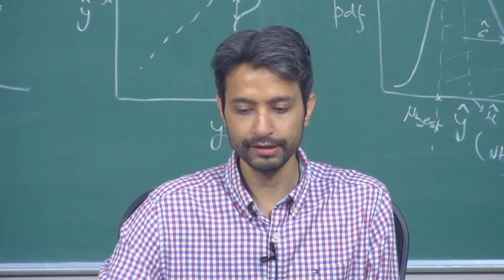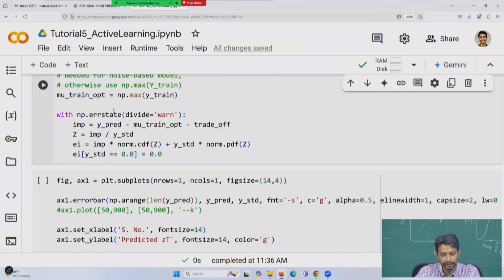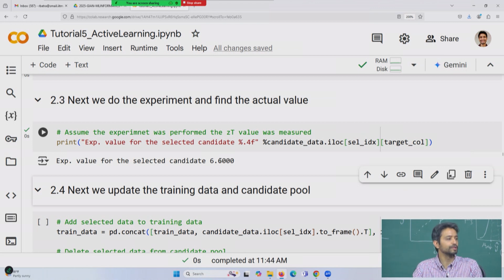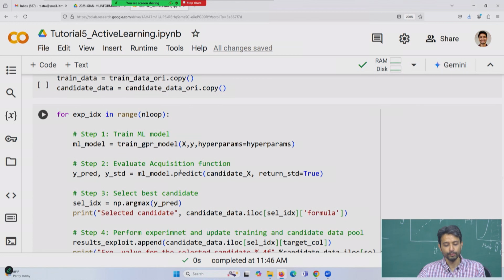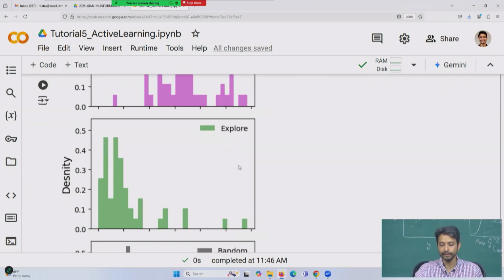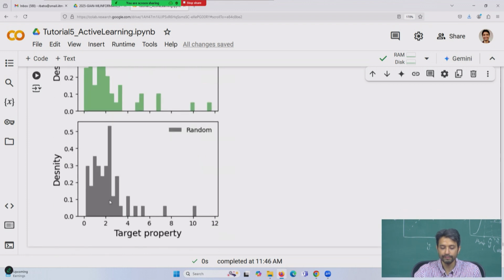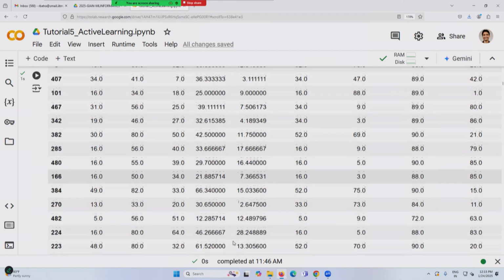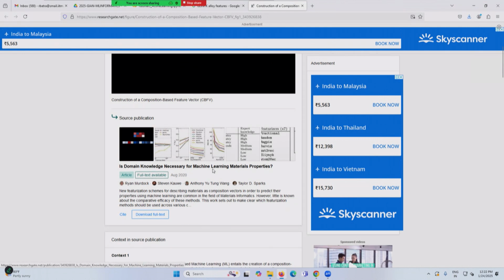T04 Exploration vs Exploitation trade-off using different Acquisition functions